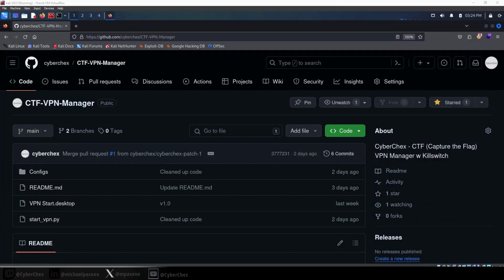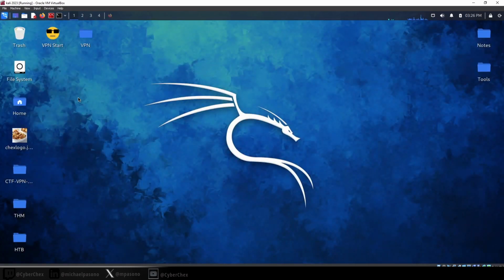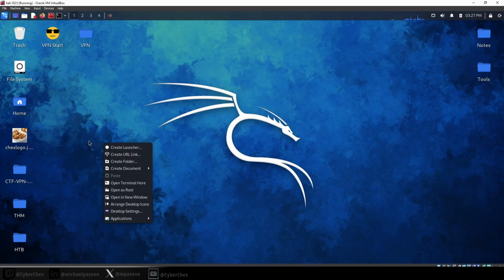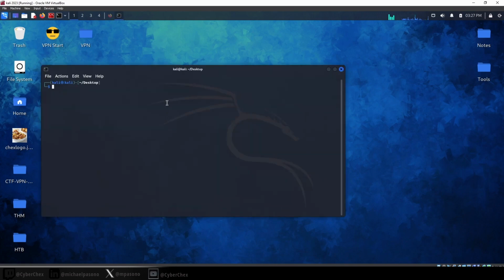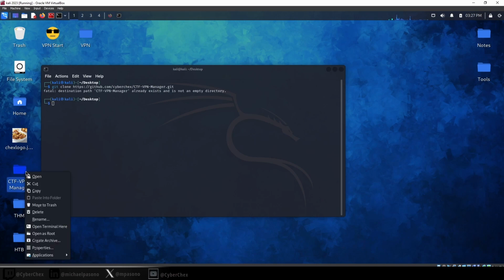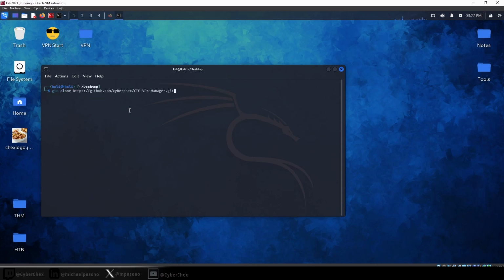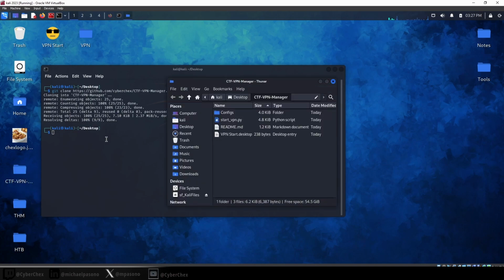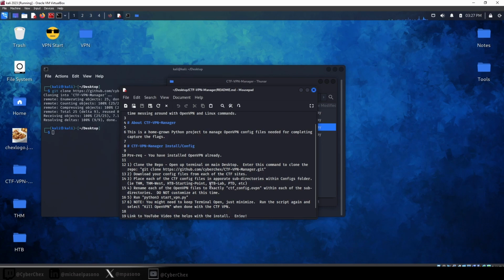CyberChex CTF VPN Manager Install Video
Short install instructions for CyberChex CTF VPN Manager.